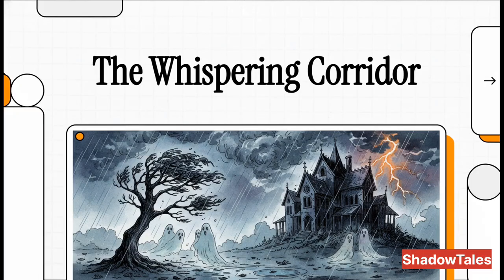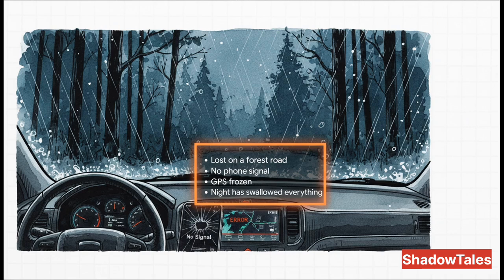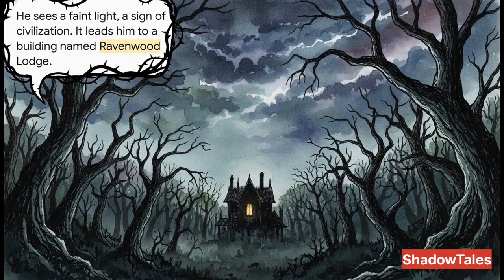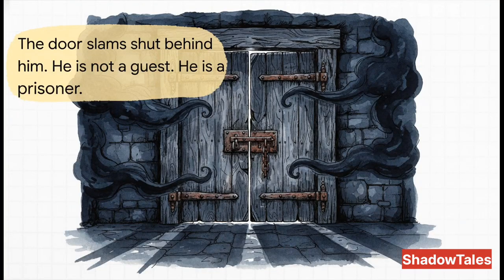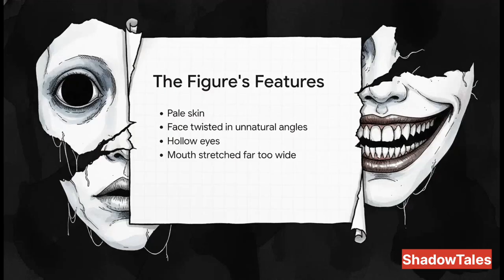The whispering corridor | “She Waited for Him… Until She Became Something Else"💀 | Horror Story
She waited… but he never came back.
What happens when a promise is broken… and love turns into something terrifying? 💀
Welcome to Shadow Tales, where horror feels real and every story stays with you.
In today’s story “The Whispering Corridor”, Divyansh finds himself trapped in a haunted lodge where the past refuses to die… and a forgotten promise comes back to claim him.
A corridor that never ends…
A voice that won’t stop whispering…
And a presence that never forgot…
👁️ Watch till the end… the real horror begins when you think it’s over.

English Horror Stories
Haunted Places & Ghost Encounters
Paranormal & Supernatural Stories
Creepy Love & Psychological Horror